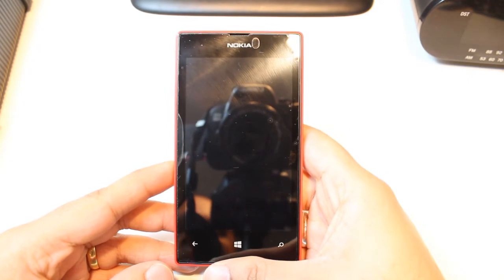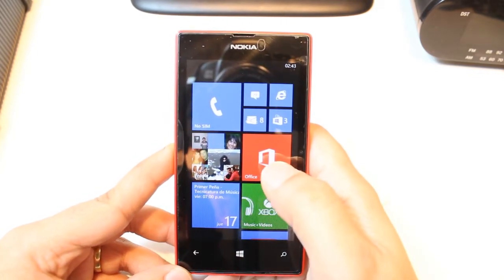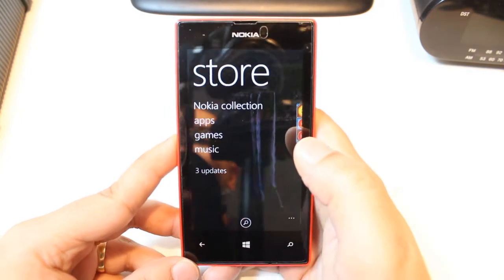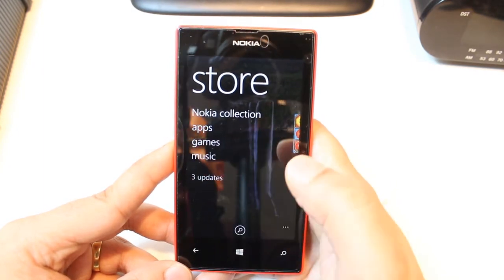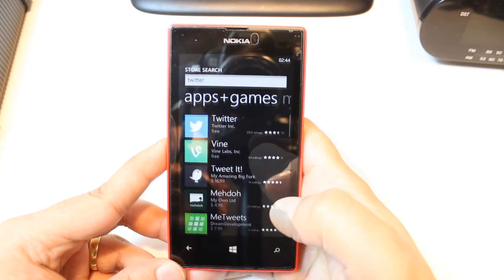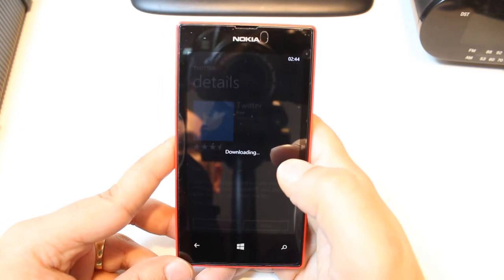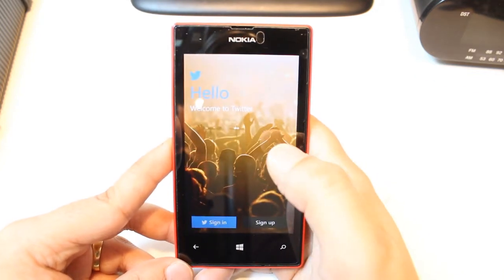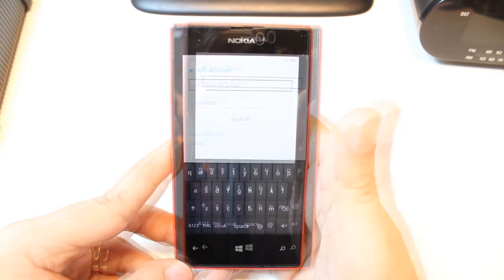Twitter for Nokia Lumia 520